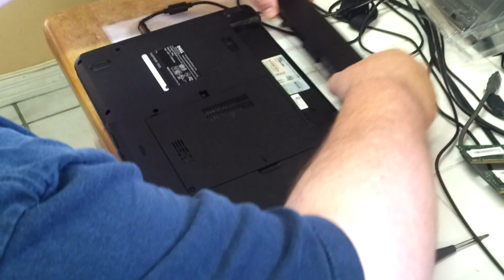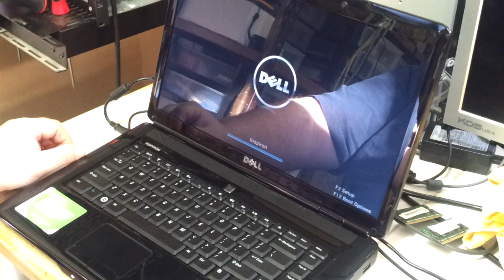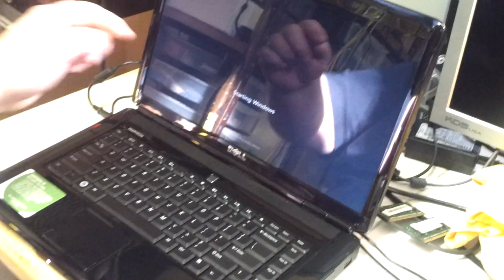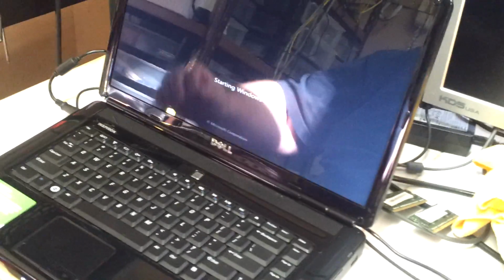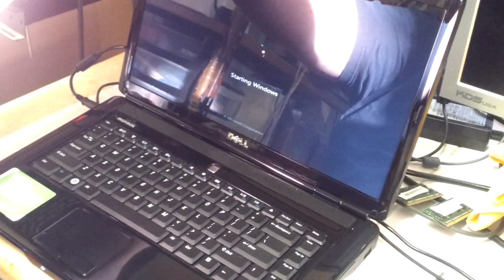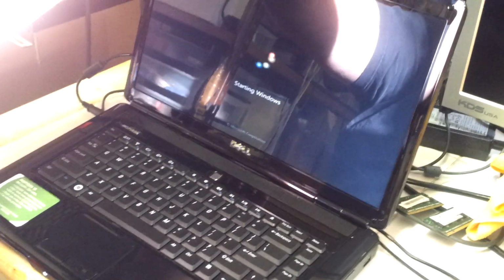DELL INSPIRON 15 (1545) Memory Upgrade (Watch my mistake)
I dont mind showing what can go wrong even if it's my own mistake. Everything in this video is fine "except" for a crucial part. Making sure the memory is seated fully. You can actually see about midway through the video when I am showing how to make sure the clips snap onto the memory that the memory is in crooked. I failed to notice. And caught off guard at the end when no message from the BIOS popped up stating the size of memory had changed I ad-libbed it and said maybe thats typical of INSPIRON which its not ROFL! So after the camera had stopped I figured it out. I dont have the PC any longer so I cant reshoot it so here you go.